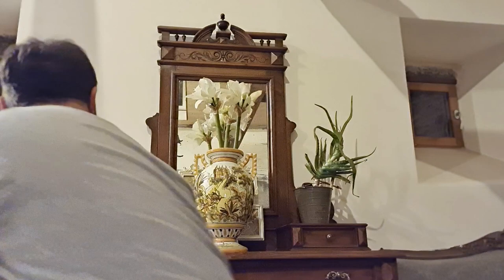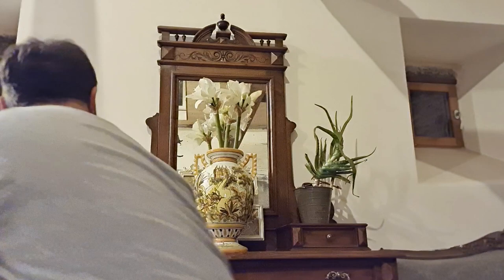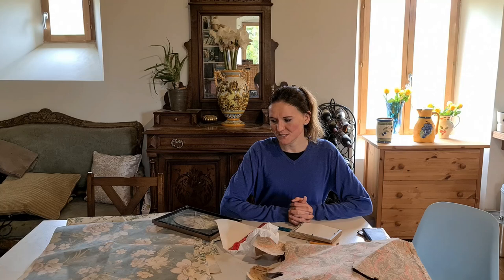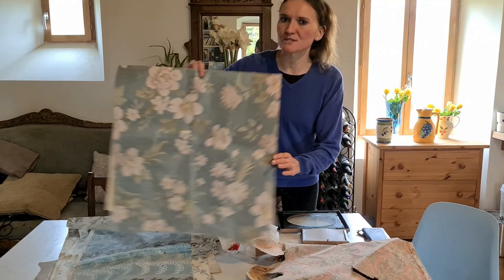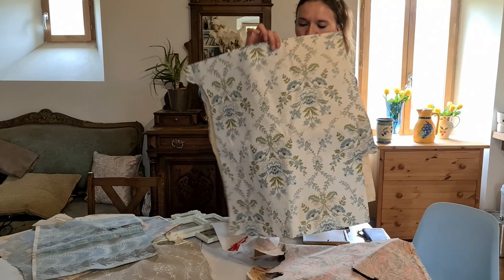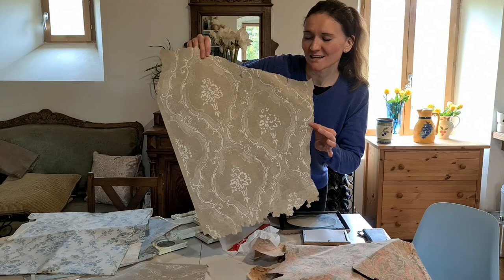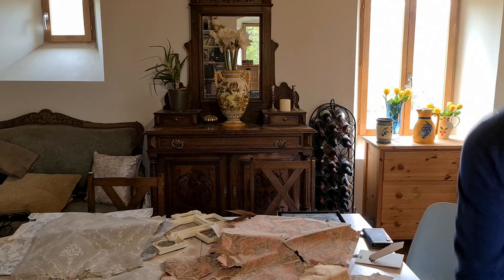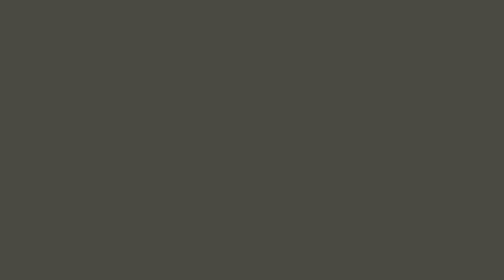Video20 - Wallpaper from the Château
Sunita showcases some of the beautiful old wallpaper designs from the Château and then frames them for our planned galleries.

If you would like to support us and our renovation dream you can do so at;

We truly appreciate all your support, and as a thank you to all our supporters we look forward to welcoming you to the château soon.